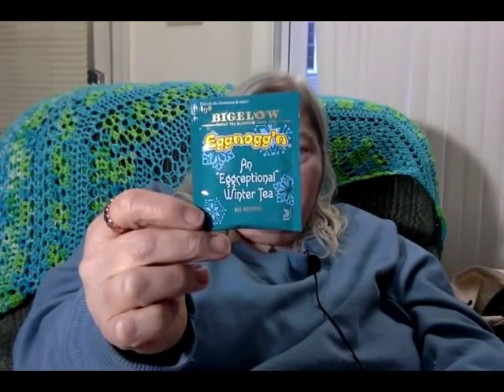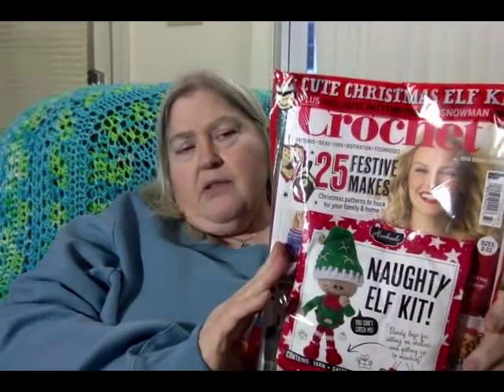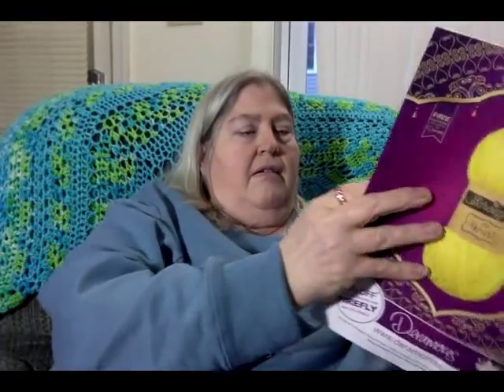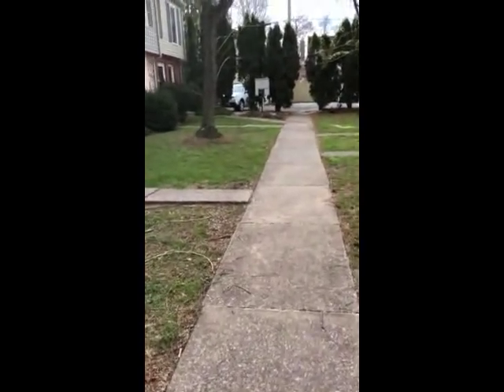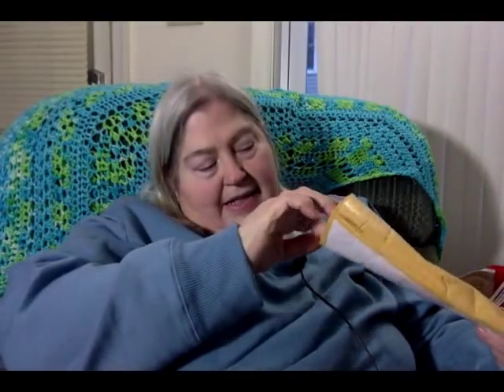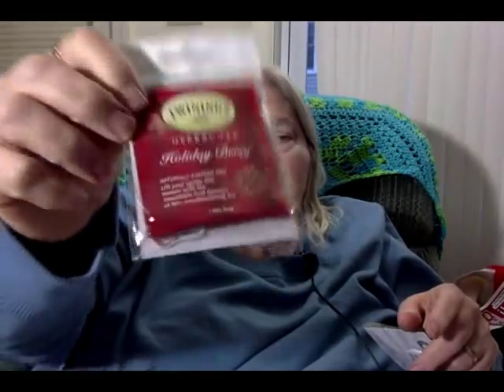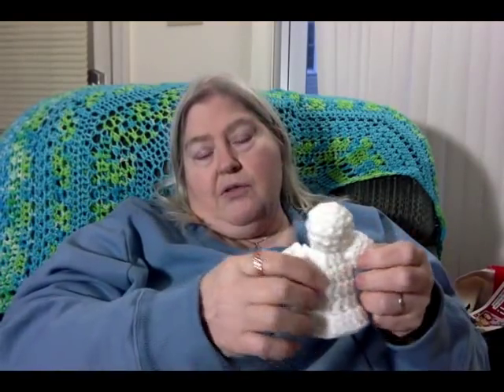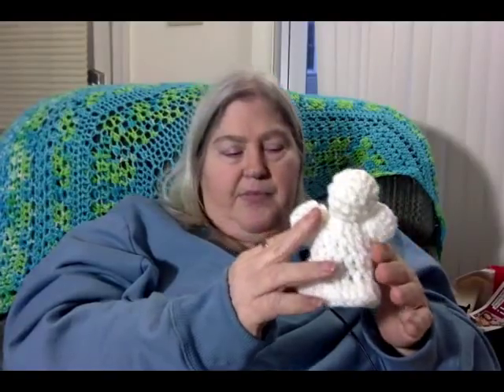Vlogmas Day 8 - When is the mail going to get here?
Angel Bell

Scraptastic Yarn Podcast group on Ravelry - come join me, I’m lonely
Jnwynn on Ravelry
@jntwynn on twitter

Happy Mail
Jane Wynn
P.O.Box 284